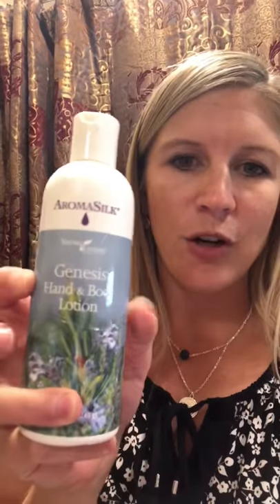Diluting Young Living Lotion and Conditioner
I used to be addicted to store bought lotions; I would put them on all the time because my skin always felt so dry! Then I found out that the toxic filled lotion I was using was actually drying out my skin! I started using Young Living lotion and it hydrated my skin and does not dry it out, so I don’t feel like I have to put lotion on al the time now! Young Living’s lotions and conditioners are very thick making it hard to get it out of the containers. But did you know you can dilute it with warm water and it comes out way easier and works just as good!